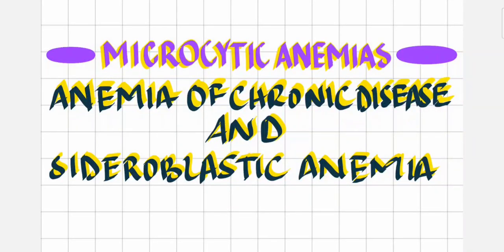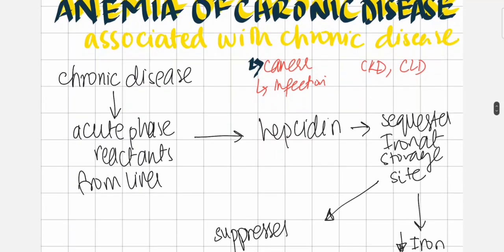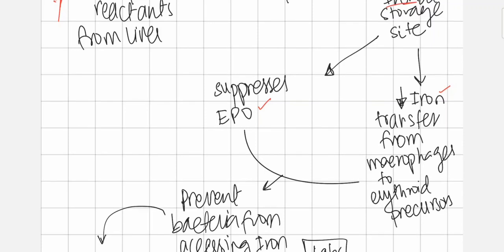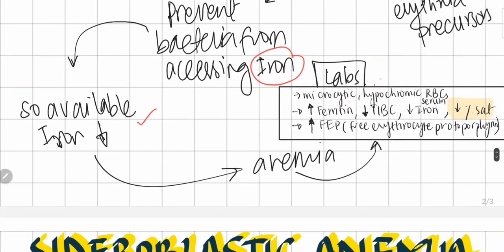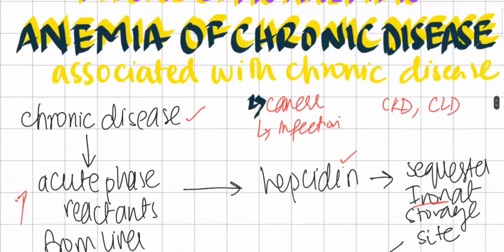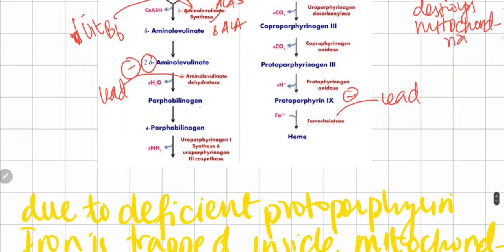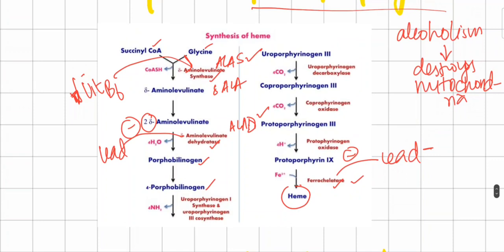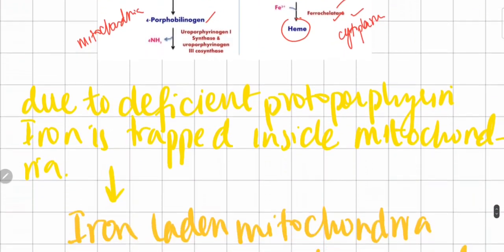Pathology_ Microcytic Anemias(part 2) : Anemia of chronic Disease and Sideroblastic Anemia